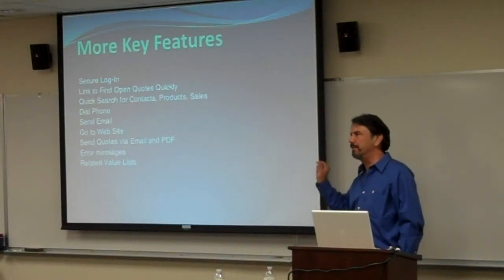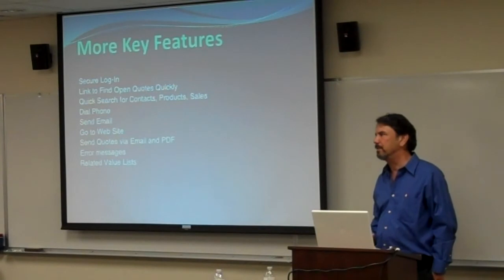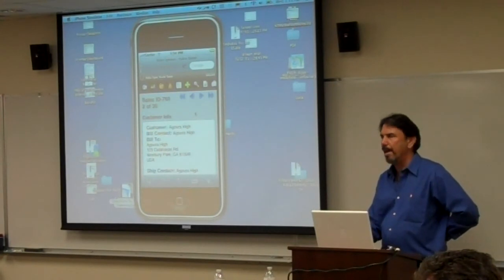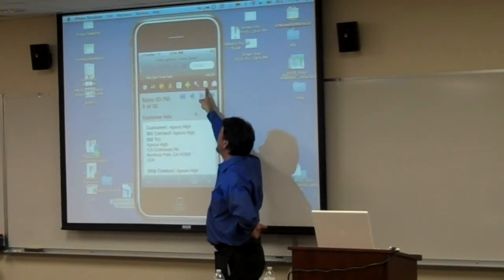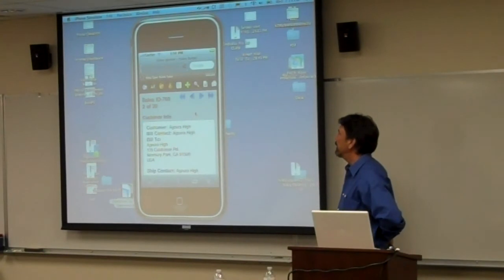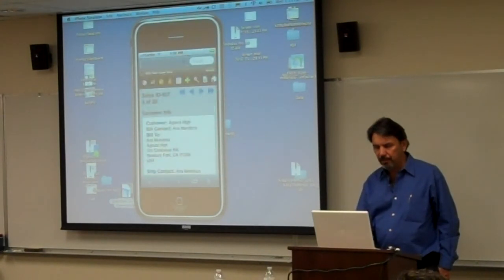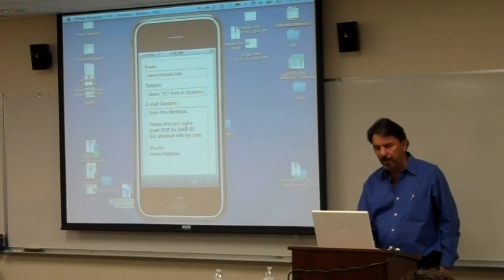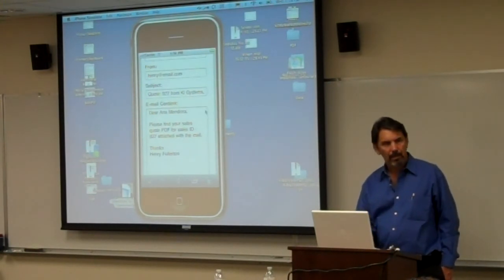Mobile Development Part 3 - Allen Imbarrato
From Bootcamp For FileMaker's 5 day educational series in February 2010.  Our next event will be held on Sunday, October 17th - Friday, October 22nd in Philadelphia, PA.  Check for speakers, sessions, and registration information.

Allen Imbarrato, is founder President of Ki Systems, Inc., which has been building FileMaker business solutions for the past 14 years. He is a FileMaker certified developer, that has created the KiBiz System. KiBiz is a business management and accounting solution that is being used by hundreds of companies in over 14 countries. Allen is a 14 year member of FileMaker Business Alliance, a 8 year member of the FileMaker Solutions Business Alliance (SBA) program, and one of the early members of FMDiSC. His KiBiz solution is used by manufacturers, retailers, distributors, equipment renters, contractors, service professionals, and small/home businesses. He has recently released KiBiz Mobile that runs on iPhone, Droid, or any web browser. In addition he just released his first iPhone app done for a client. Allen now focuses on managing custom database projects, running his company of 10 FileMaker Developers, and creating new software products.